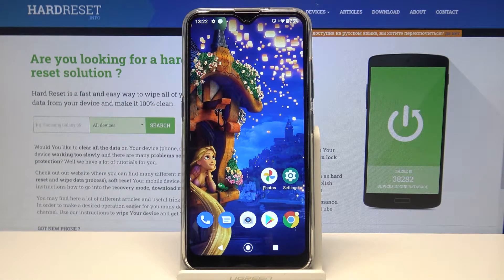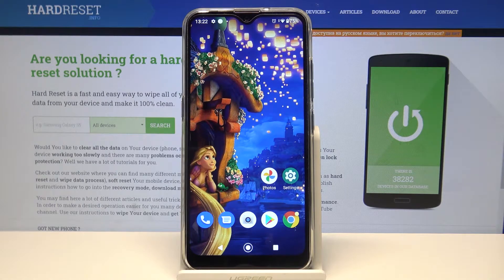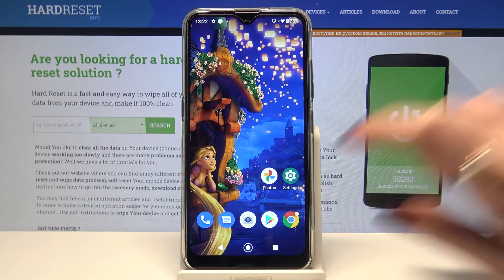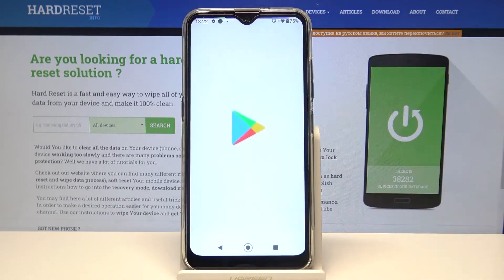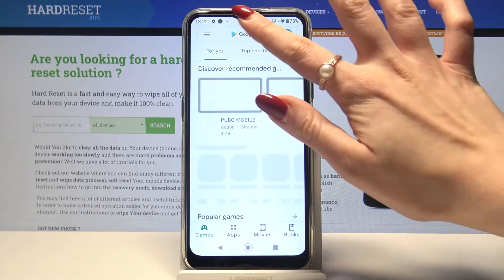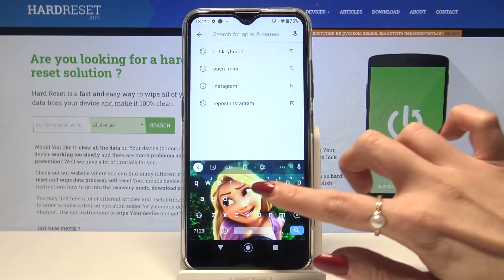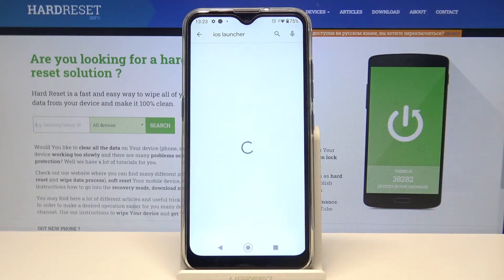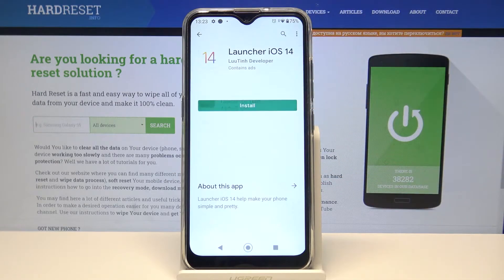How to Apply iOS Launcher on LG K22 – iOS on Android Device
If you are wondering if it is possible to download the iOS launcher on LG K22, today you will find the answer. Especially for you, our member of our HardReset.Info team has prepared this tutorial. Follow the instructions and discover how to successfully download and install the iOS launcher on your Android device.

How to Get iOS Launcher on LG K22? How to apply iOS Launcher in LG K22? How to install iOS Launcher in LG K22? How to apply Apple Layout in LG K22? How to get iOS Launcher on Android System in LG K22? How to Download iOS Launcher in LG K22?